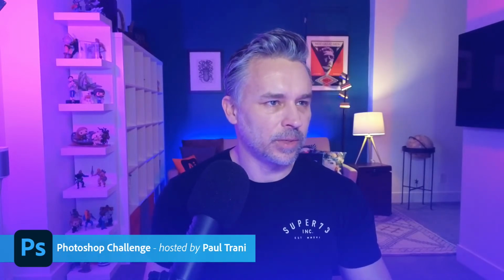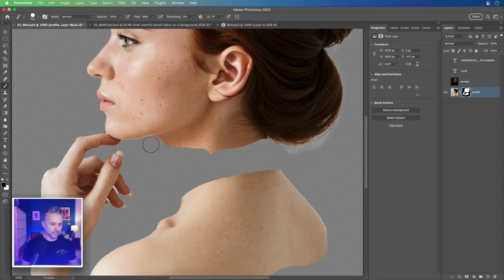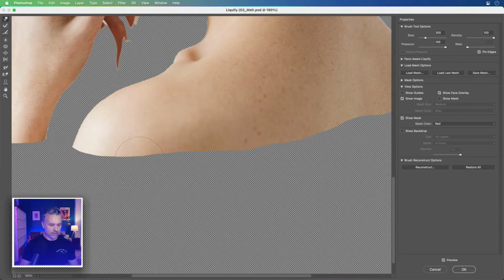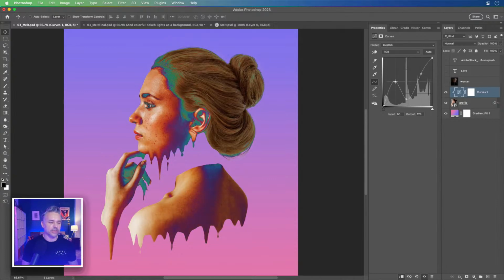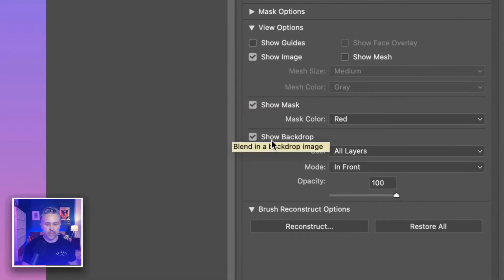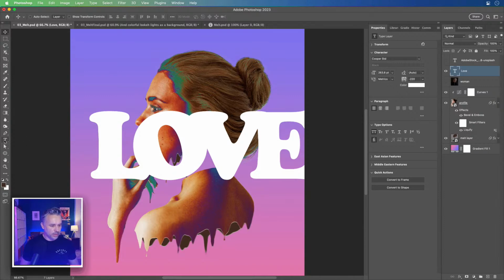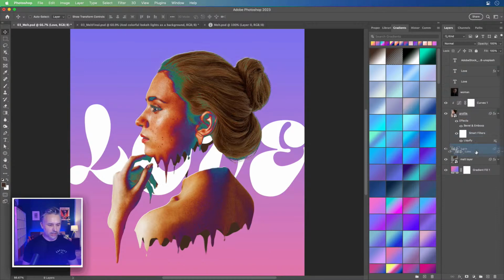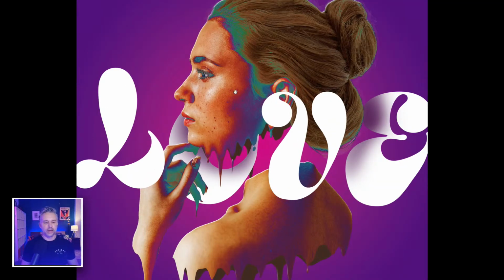Melting Effects | Photoshop Typography Challenge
CHALLENGE: Use the power of liquify tools to melt your text and photos to create a unique and dynamic design.